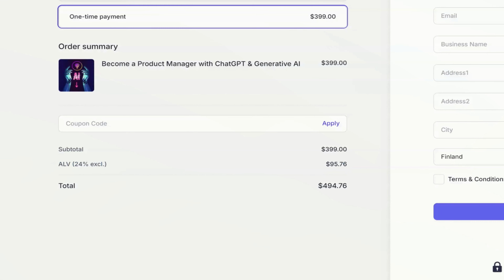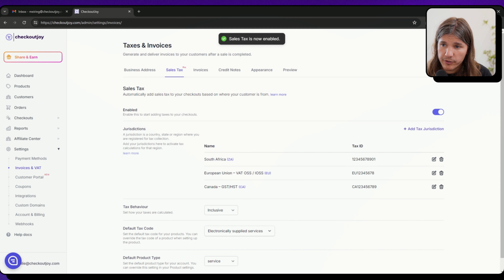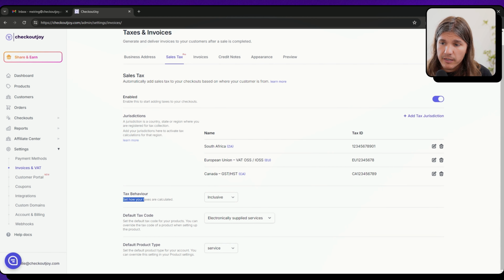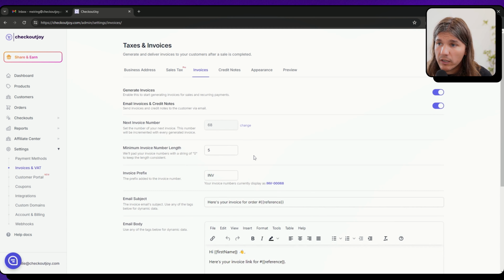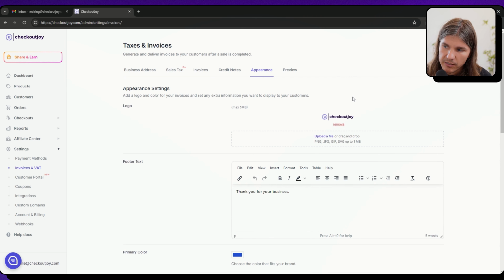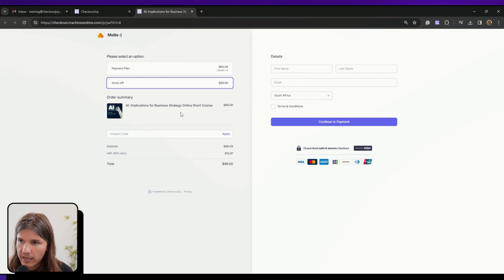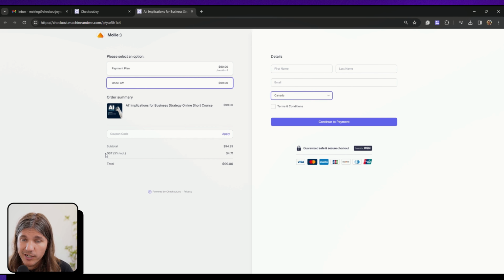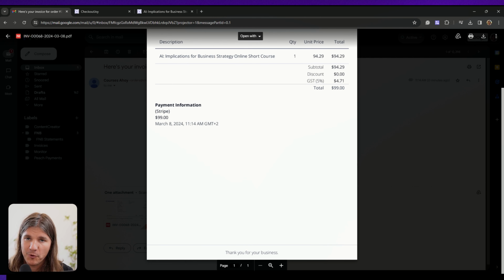How To Enable Automatic Sales Tax On Your Checkouts & Invoices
In this video, we're going to walk you through how to get your VAT and Sales Tax automatically calculated on your checkouts with CheckoutJoy.

If you're selling digital products worldwide, you might have to add VAT on some, if not all of your products. Don't worry, we've got you covered!

What does this mean for you? Your customers will get their invoices straight to their inbox in no time, and you'll stay on the right side of the law. The best part?

CheckoutJoy does all the heavy lifting by figuring out the correct VAT based on where your customer is located.